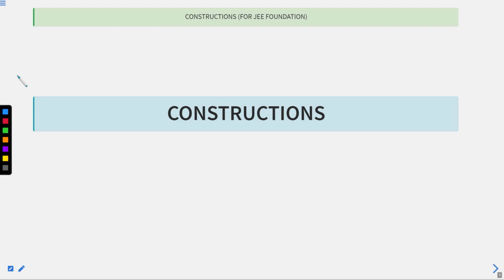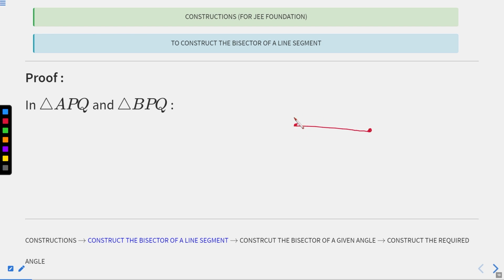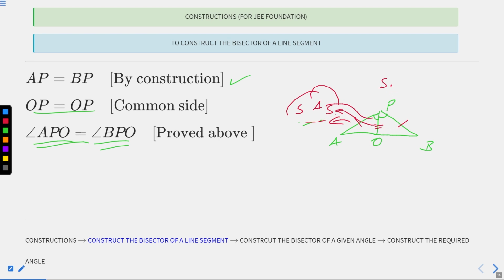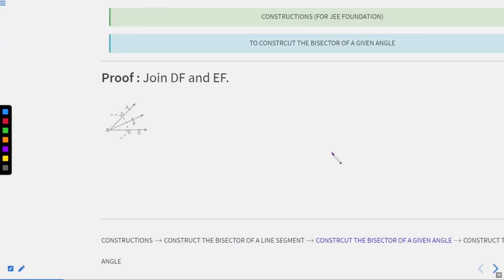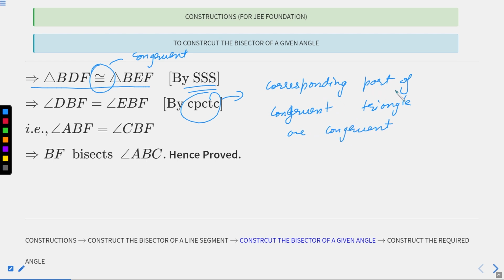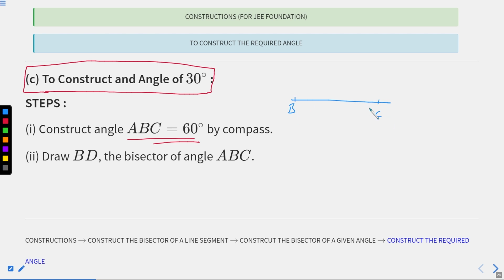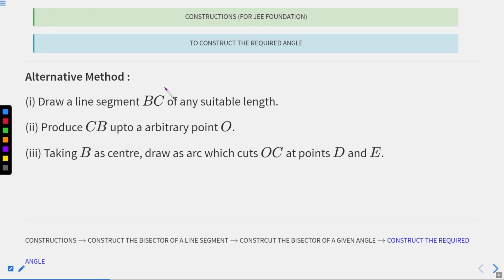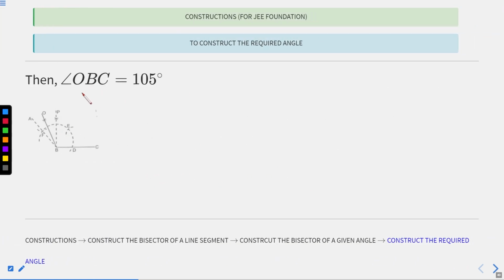Constructions Part 1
Subject: Mathematics
Programme Name: Constructions
Course Name: Engineering

In_this_we_have_covered_construction of a line segement, construction of an angle , construction of a line segement bisector, discussion of lots of examples

📡 Key Features:
Syllabus-based Content